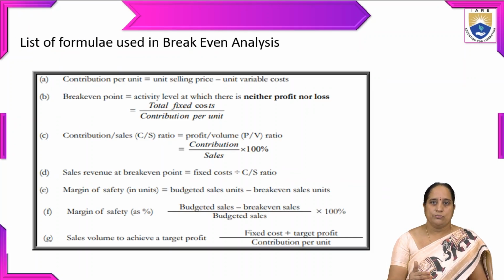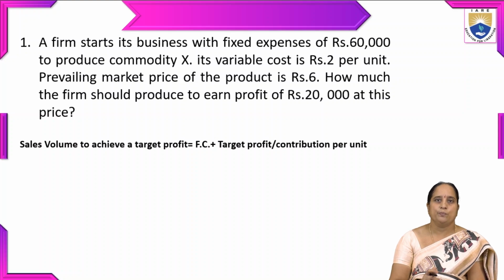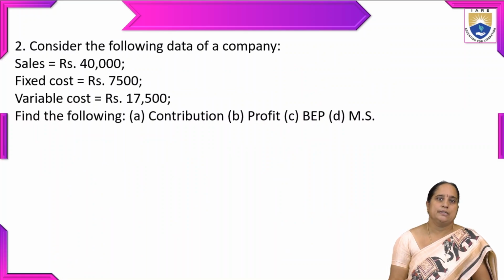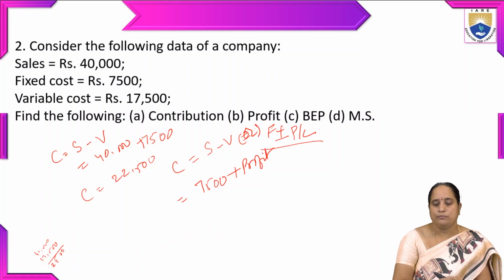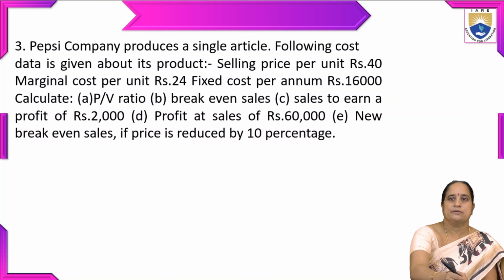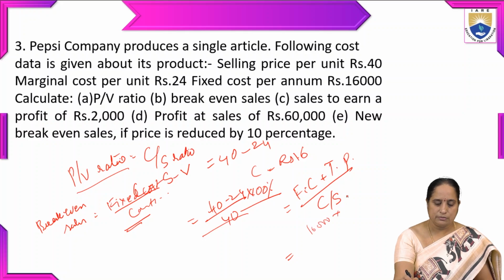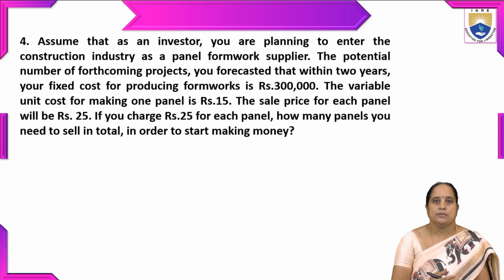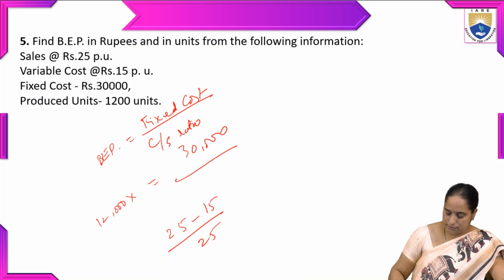Problem Solving on Production and Cost Analysis Part 2 by Dr. K Jagannayaki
Problem Solving and Critical Thinking Questions in Production and Cost Analysis by Dr. K Jagannayaki | IARE

Telangana, India.